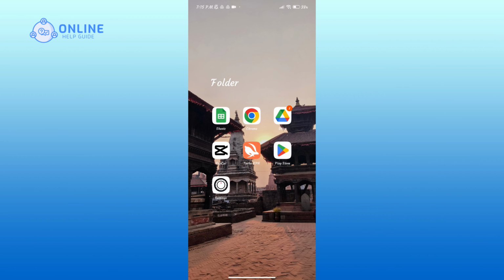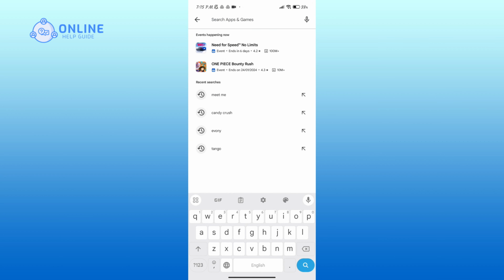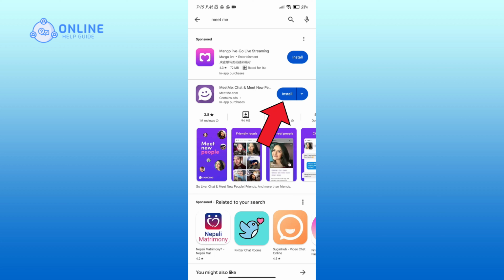How to Install MeetMe App? 2024 (Quick & Easy)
Embark on your social journey with MeetMe by following our tutorial on "How to Install MeetMe App." Whether you're looking to make new connections or join a vibrant community, this step-by-step guide will navigate you through the installation process on your device. Watch the video to discover the simple steps to download and install the MeetMe app, and start connecting with people around the world. Don't miss out on the social experience – install MeetMe today!

Chapters
00:00:00 Intro
00:00:17 Install MeetMe App
00:00:48 Outro